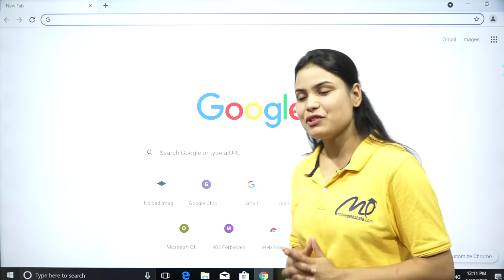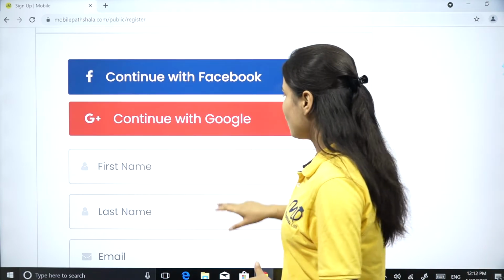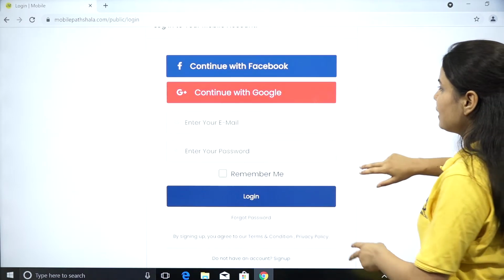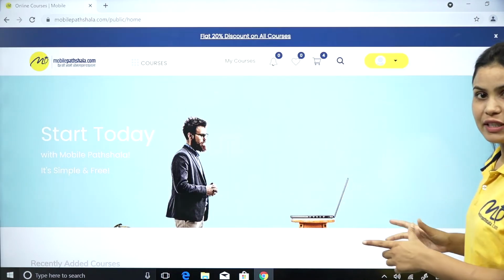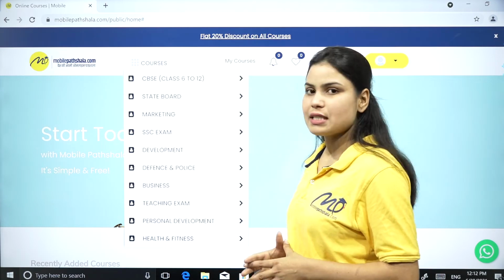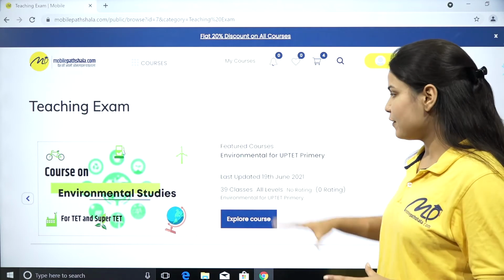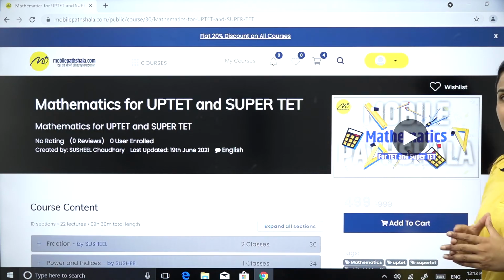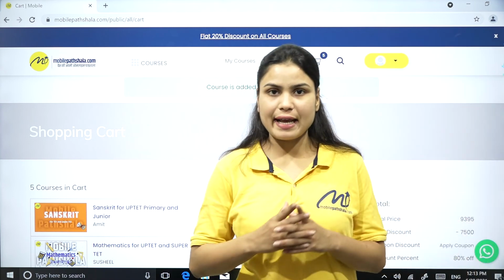How to register at mobilepathshala | get your course | Learn online.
In this video we will discus, how you can register at mobilepathshala online learning platform.

Mobile pathhshala - Desh ki apni pathshala
At mobile pathshala we believe in quality education for everyone. Find the right instructor for you. Any topic, skill level or language. Expert instructor.

UPTET